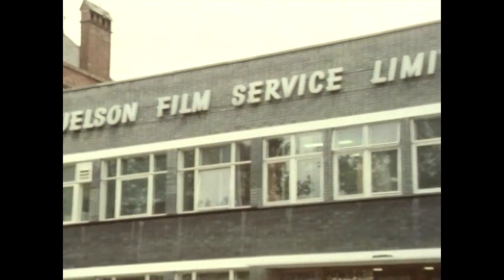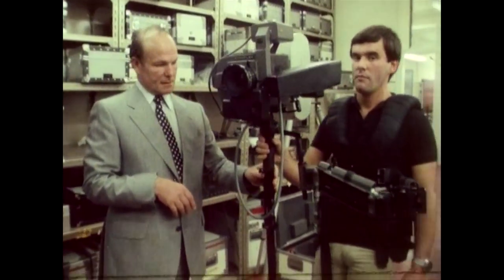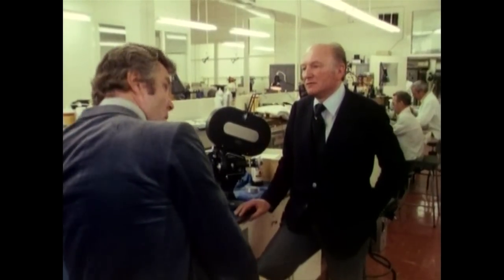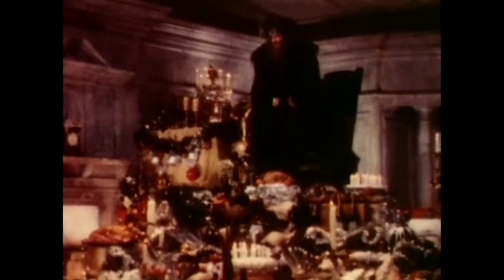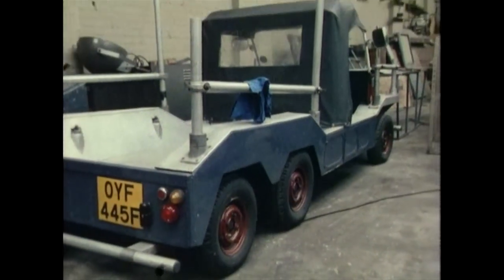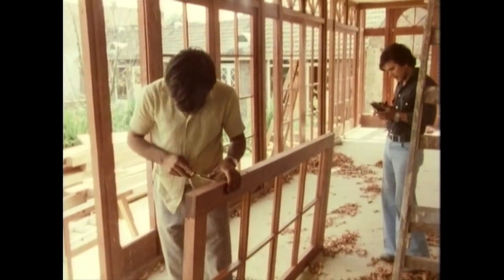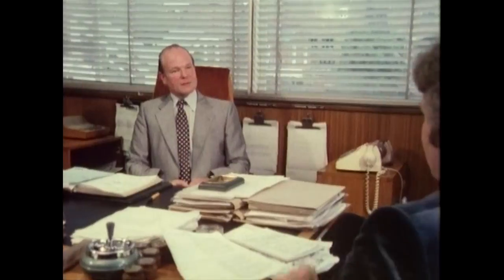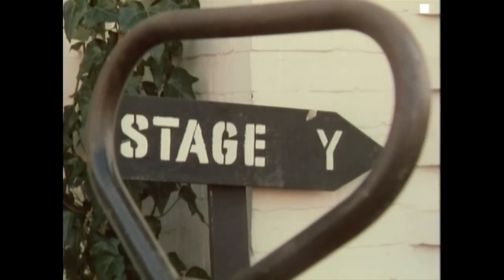Clapper Board Part Two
Part Two of Clapper Board with Tony & David Samuelson.